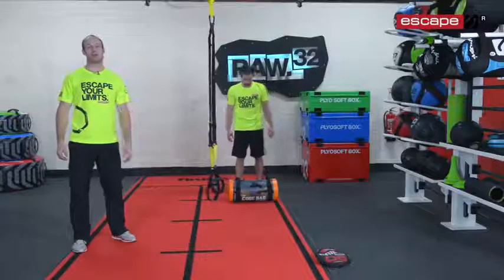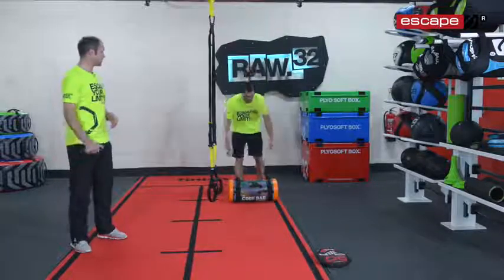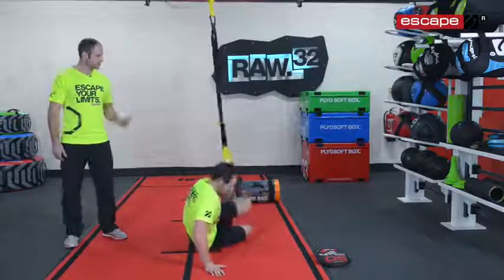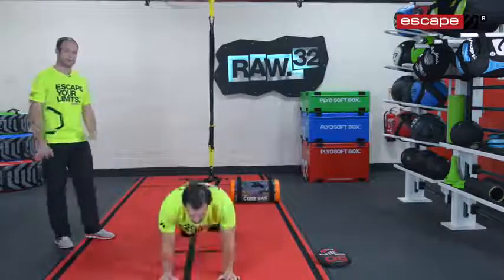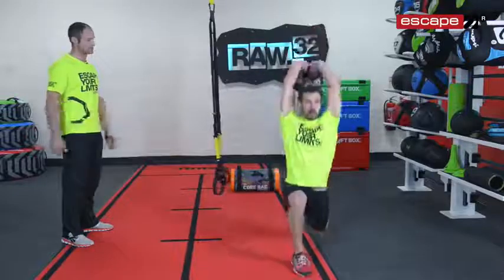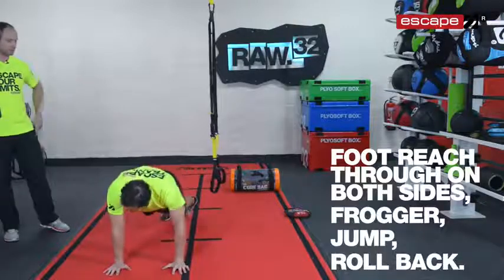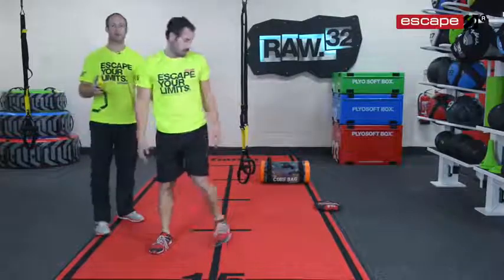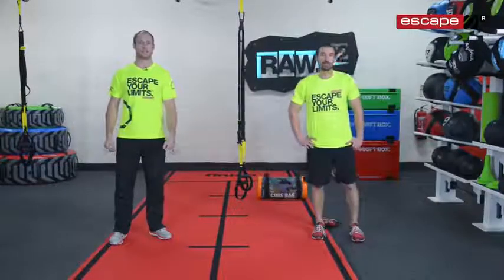Functional Training Total Body Conditioning Part 3 Workout of the Week